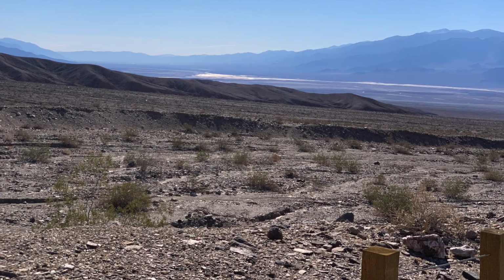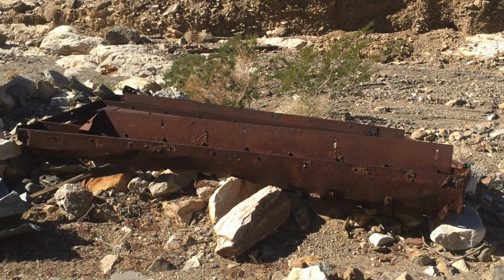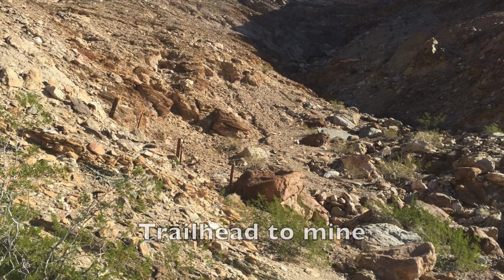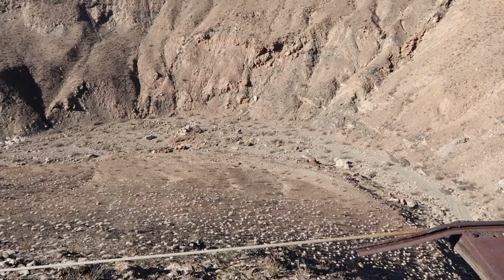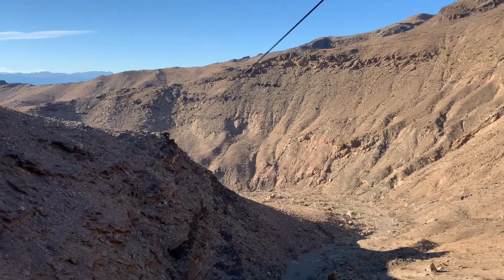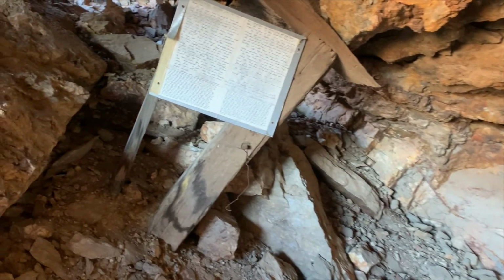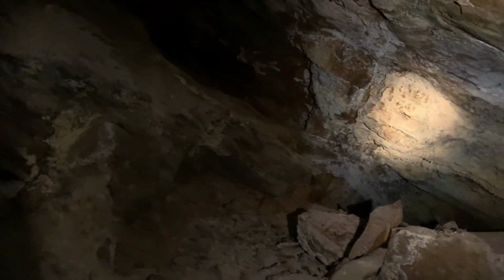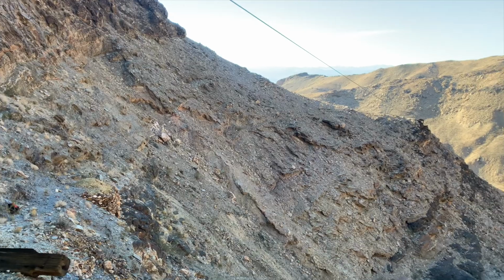King Midas Tour - Jim Harris December 2021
Jim Harris, age 91 is the last known surviving gold miner of Death Valley. Take his personal tour of the King Midas Mine which Jim and his father, Mike Harris worked 1949 to 1954. Part of the tour is live via cell phone from the mine to his home in Maryland - December 2021.